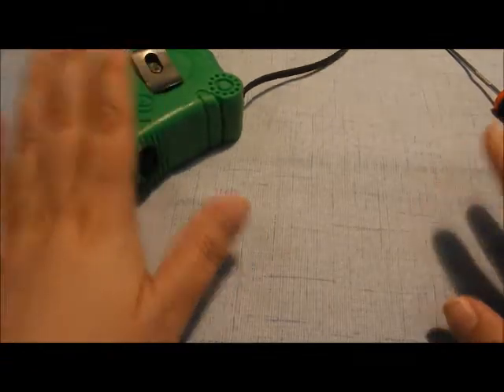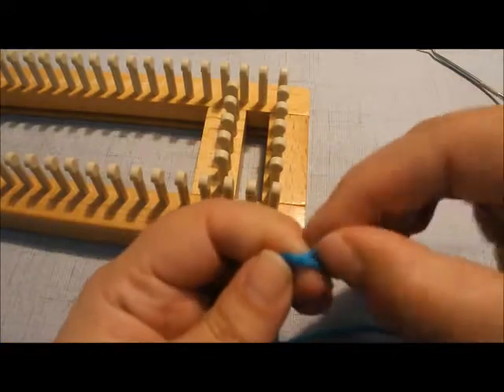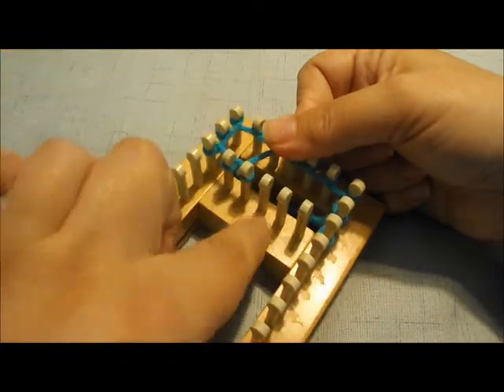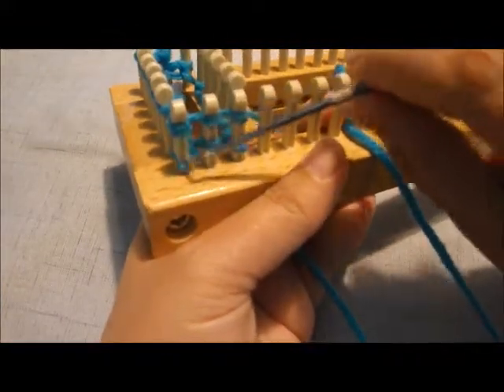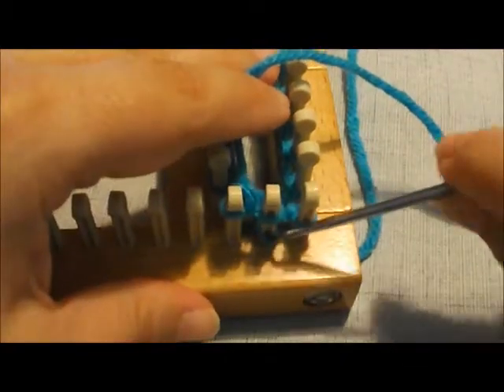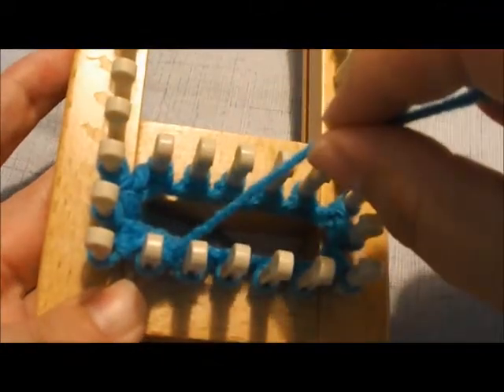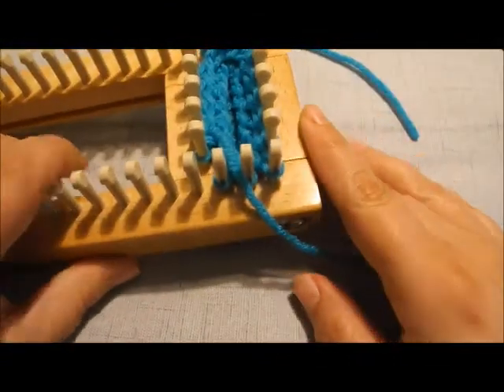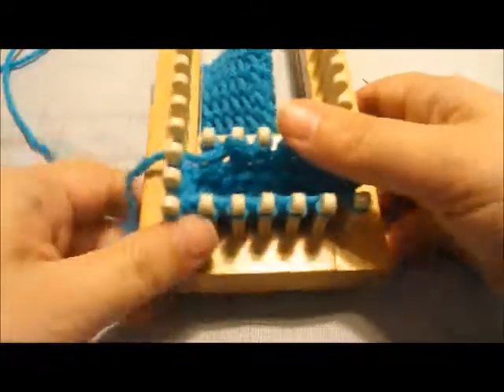How To Make A Figure 8 Pocket Freezer Pop Cozie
These are great for summertime and easy to make since they require very little yarn. Need to use up some "scrap yarn"? This would be a great project!